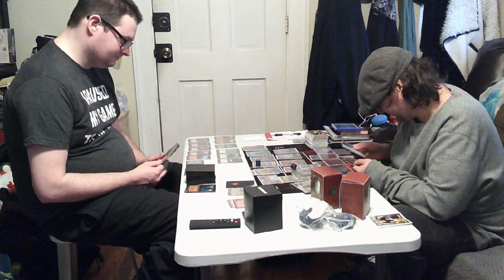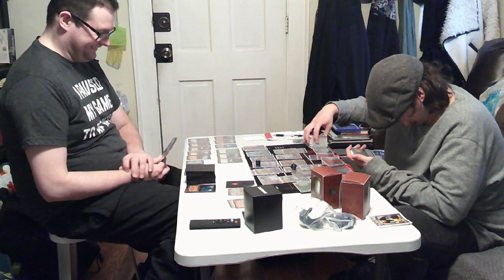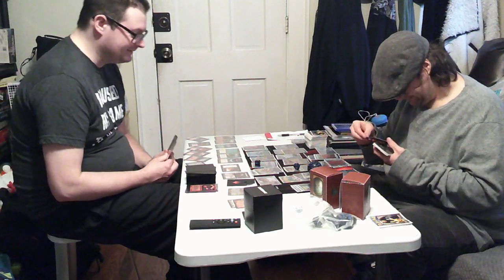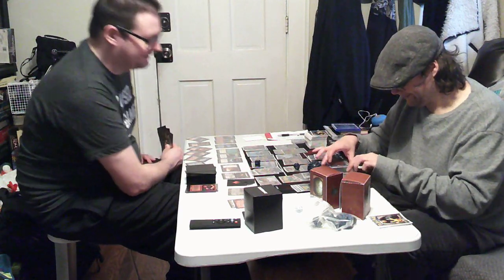MTG Christmas Prank VID 4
Joke Deck of Magic The Gathering Cards we made for my friend for Christmas.